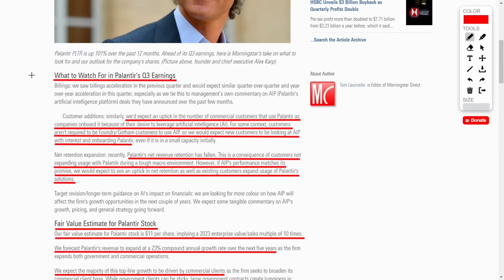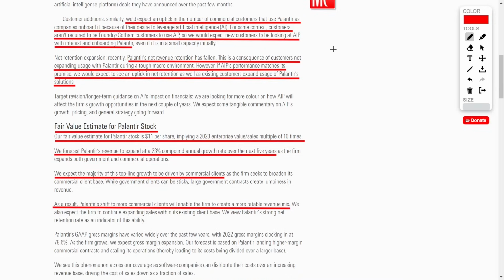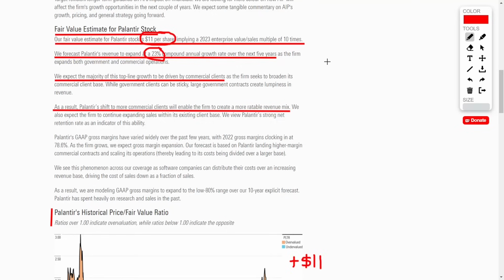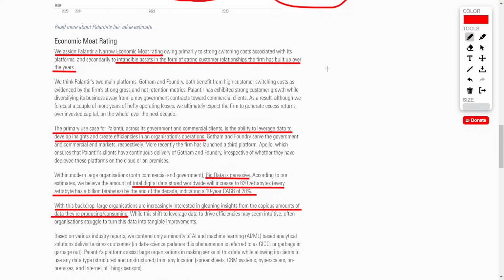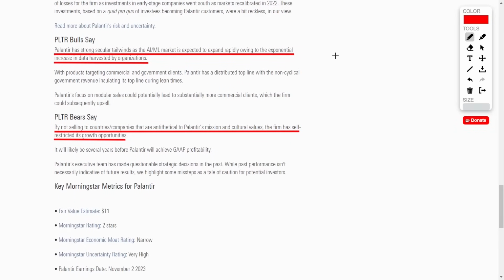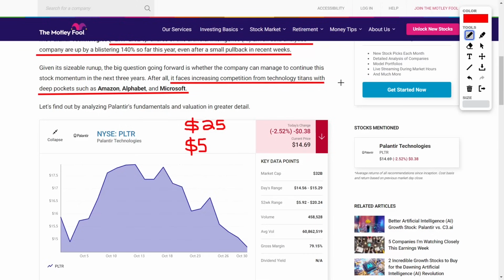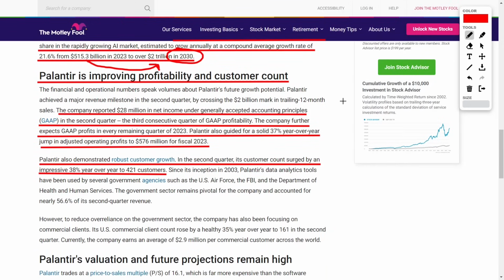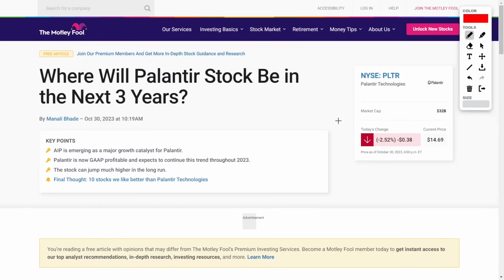PLTR Stock Is About To Make A Move Due To Q3 Earnings!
In the past year, our favorite data wizard, Palantir (PLTR), has been on an absolute roller-coaster ride, surging an astonishing 101%! 😱 Now, I don't know about you, but that's the kind of growth that makes my stock-loving heart race!

But wait, there's more! 🤑 With Q3 earnings just around the corner, let's dive into Morningstar's electrifying insights on what we should keep an eye on for this data powerhouse. 💼

Billings Acceleration: Brace yourselves, because we've witnessed billings skyrocket in the previous quarter, and it's time for some déjà vu! Expect a turbo-charged quarter-over-quarter and year-over-year billings acceleration, especially with the exciting AI deals Palantir has been announcing lately! 🚀

Customer Onboarding: Buckle up, folks, because the number of companies getting onboard with Palantir is about to soar! As more businesses look to tap into the wonders of artificial intelligence, expect a wave of new customers joining the Palantir party. And guess what? They don't even have to be hardcore Foundry/Gotham users to get in on the AI action! 🤖

Net Retention Surge: Hold on tight, because Palantir's net revenue retention has been a bit bumpy lately. Blame it on tough economic times. But guess what's coming? Yep, you got it! If AIP (that's Palantir's AI platform) performs as promised, we're in for some serious net retention gains. 📈

AI's Impact: Get ready for the fireworks because we're eagerly anticipating insights into how AIP will shape Palantir's growth in the coming years. We want all the juicy details about AIP's growth, pricing, and strategy! 🧠

Now, let's talk numbers, my friends! 💰 Morningstar's fair value estimate for Palantir is a jaw-dropping $11 per share, which translates to a 2023 enterprise value/sales multiple of 10 times! 🎯

They're forecasting a whopping 23% compound annual growth rate for Palantir's revenue over the next five years, with commercial clients taking the lead in driving this growth. 💼💼

And here's the kicker, with more commercial clients, Palantir is moving toward a more predictable revenue mix! 📊

But there's more. As Palantir expands and scales its operations, those gross margins are on a rocket ship to the low-80% range. 💸

Why? Well, because Palantir, like other software companies, knows how to spread costs over a growing revenue base, and that's a recipe for success! 🚀

Now, speaking of success, Palantir has a Narrow Economic Moat rating. Why? Strong customer relationships and high switching costs make it a fortress of data magic! 🏰

In a world drowning in Big Data, Palantir is the lifeboat, helping organizations turn data into gold! With platforms like Gotham, Foundry, and the new Apollo, they're here to save the day, no matter where your data lives! 🌐

So, remember, while not all AI solutions deliver, Palantir's platforms are like a beacon in the data storm, guiding organizations to make sense of the endless data they're generating. 📊🌪️

Palantir is on an exciting journey, and it's just getting started. 🤩